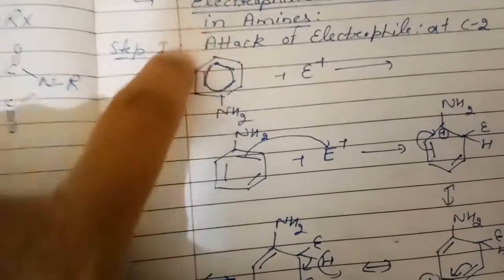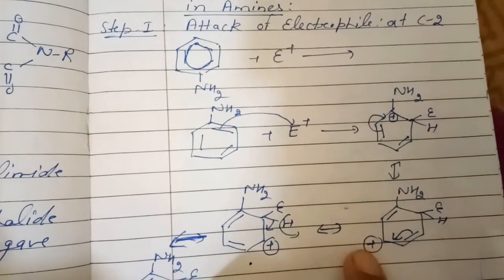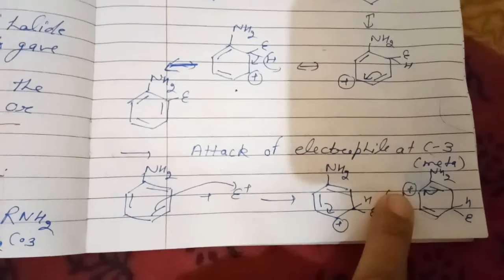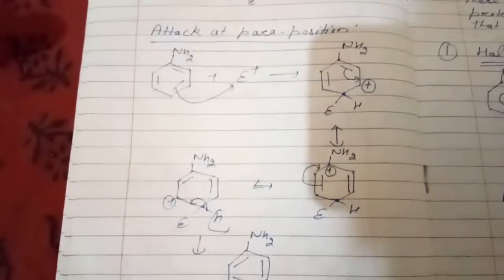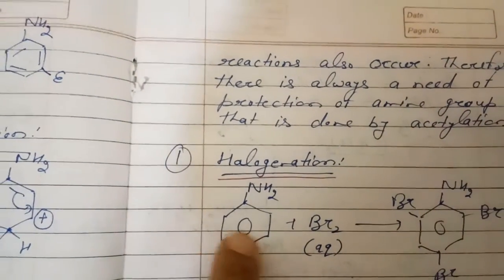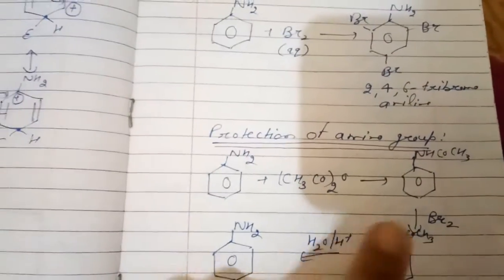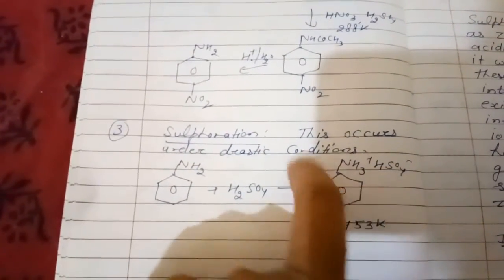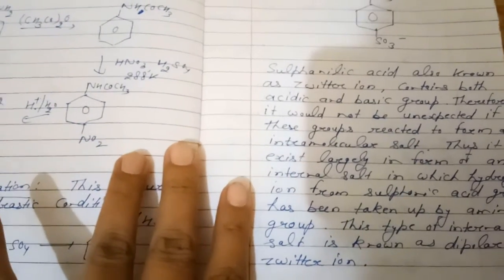Electrophilic aromatic substitution in amines